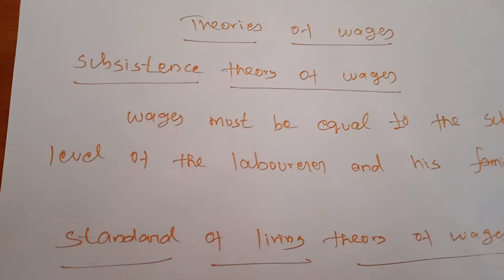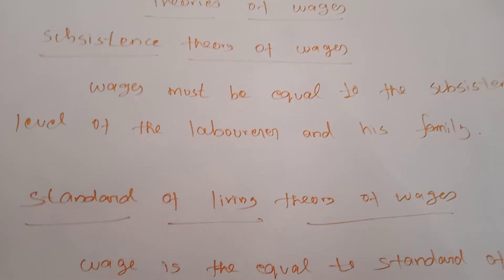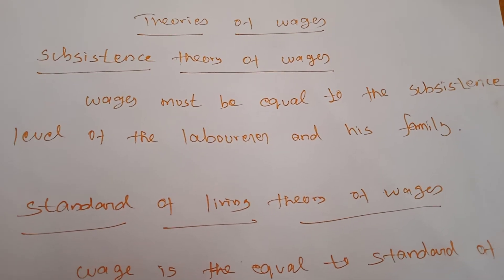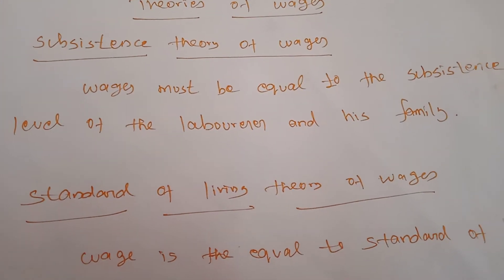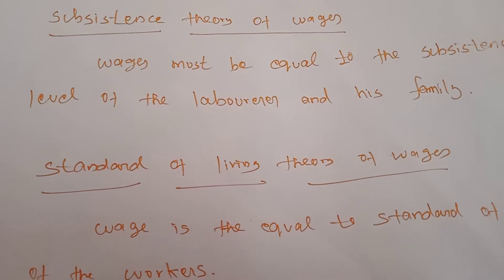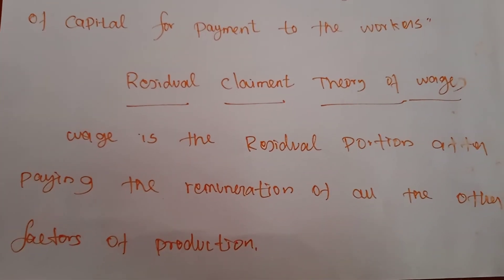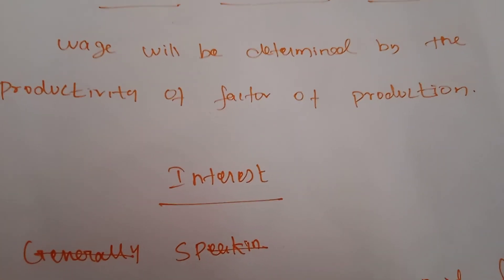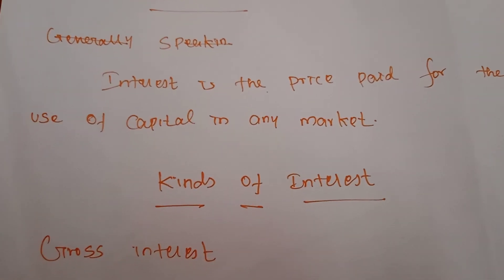Grade11 | Wage fund theory of wages | Online Class